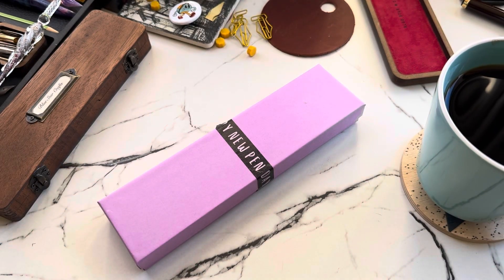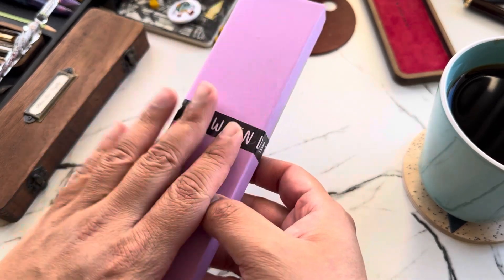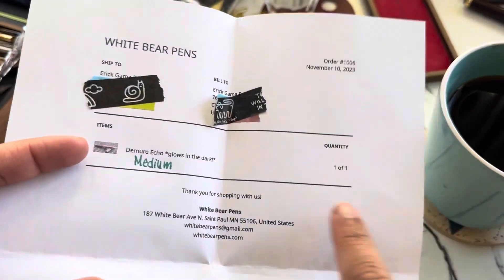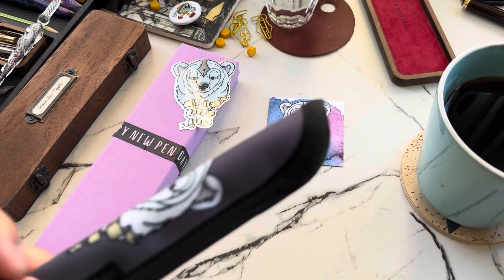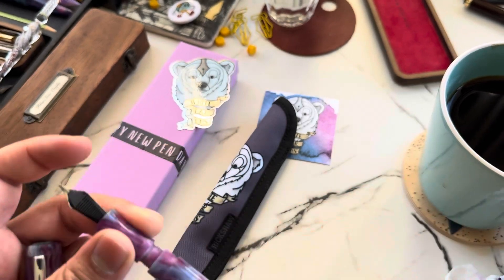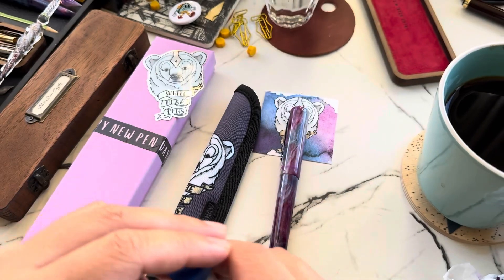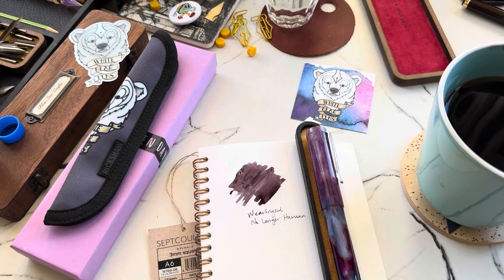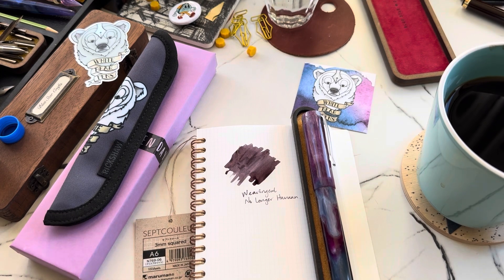New fountain pen day! White Bear Pens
This is one of my newest fountain pens. So glad to support Mikayla and can't wait to see what else she brings us!